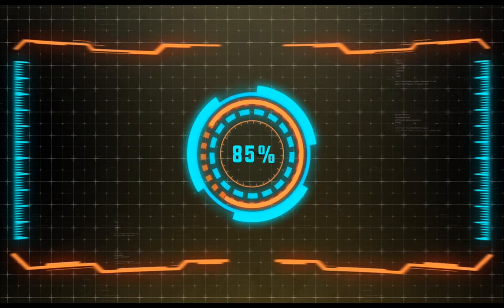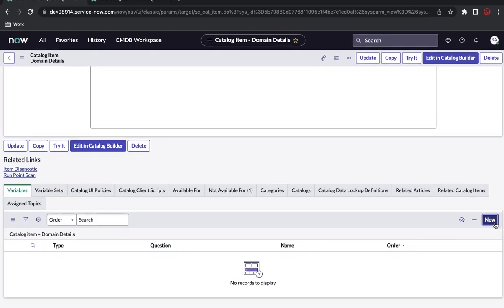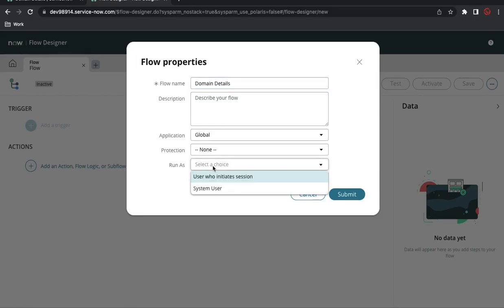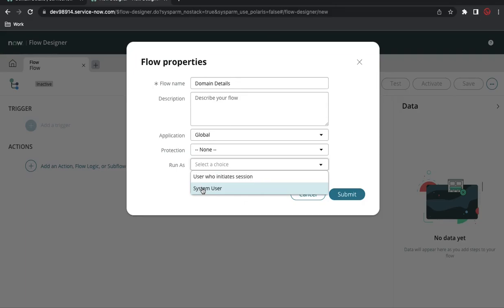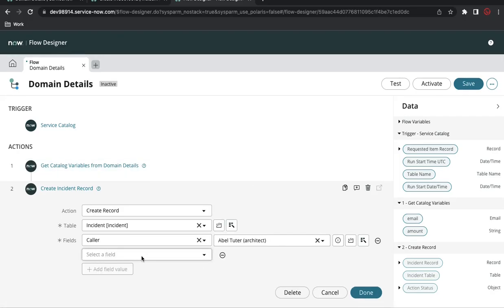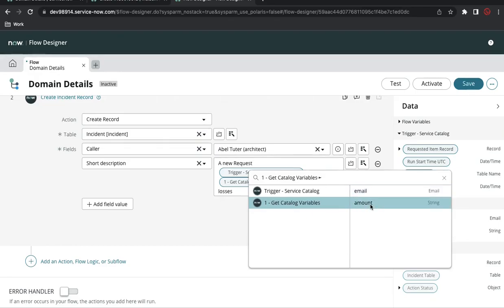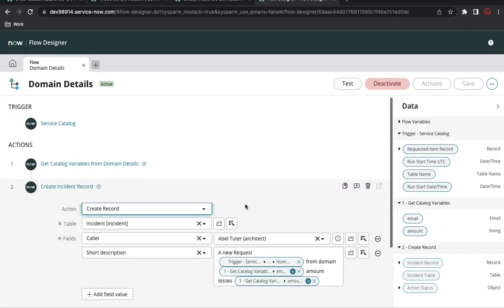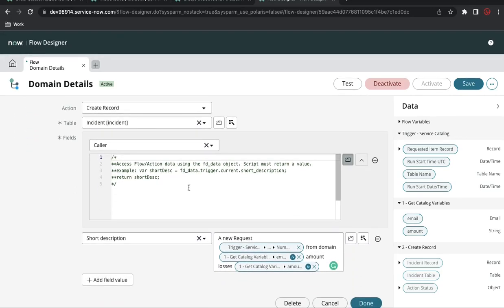Flow Designer - Transform Function & FD Data Step Script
Transform Function
FD Data use to get the previous step value.